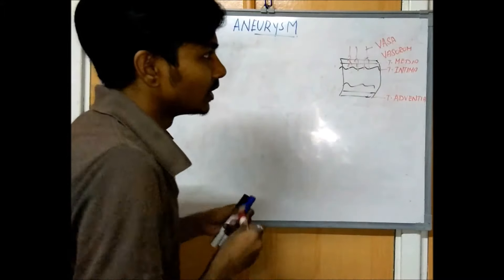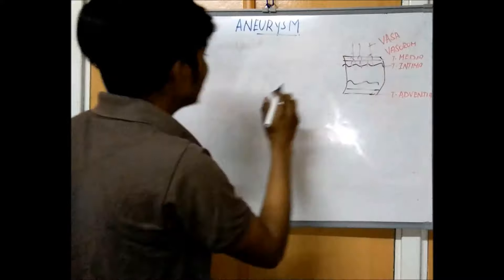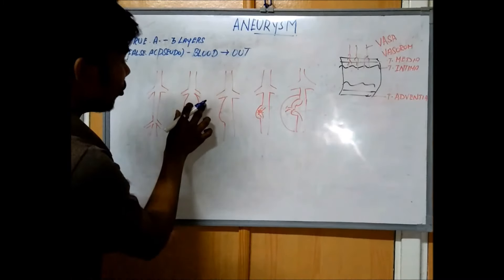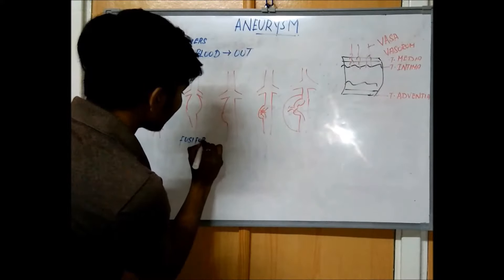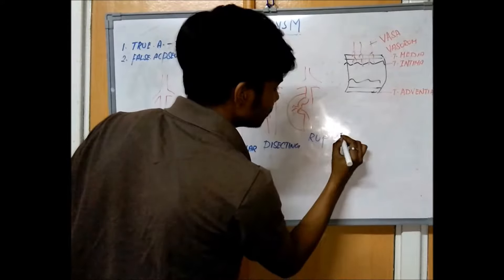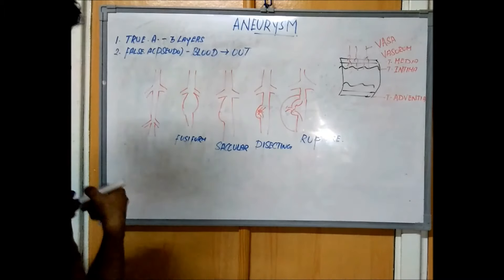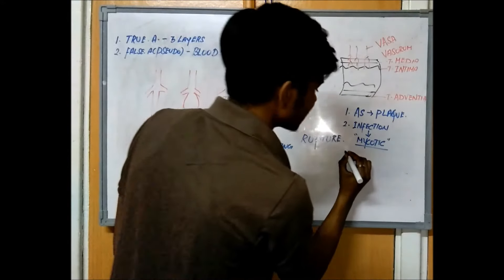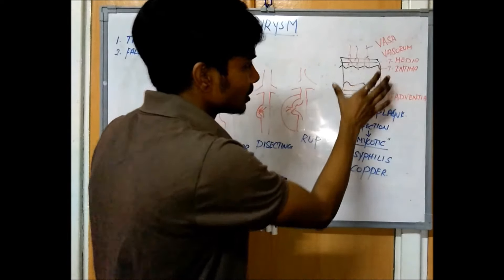Aneurysm - Cerebral,Thoracic,Abdominal - Causes and Pathology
An aneurysm refers to a weakening of an artery wall that creates a bulge, or distention, of the artery. Most aneurysms do not show symptoms and are not dangerous. However, at their most severe stage, some can rupture, leading to life-threatening internal bleeding

True and false aneurysms:
A true aneurysm is one that involves all three layers of the wall of an artery (intima, media and adventitia). True aneurysms include atherosclerotic, syphilitic, and congenital aneurysms, as well as ventricular aneurysms that follow transmural myocardial infarctions (aneurysms that involve all layers of the attenuated wall of the heart are also considered true aneurysms).

A false aneurysm, or pseudoaneurysm, is a collection of blood leaking completely out of an artery or vein, but confined next to the vessel by the surrounding tissue. This blood-filled cavity will eventually either thrombose (clot) enough to seal the leak, or rupture out of the surrounding tissue.

Pseudoaneurysms can be caused by trauma that punctures the artery, such as knife and bullet wounds, as a result of percutaneous surgical procedures such as coronary angiography or arterial grafting, or use of an artery for injection.

Pathophysiology:
Aneurysms form for a variety of interacting reasons. Multiple factors, including factors affecting a blood vessel wall and the blood through the vessel, contribute.

Atherosclerosis. A variety of different factors, including atherosclerosis, may contribute to weakening of a blood vessel wall. The repeated trauma of blood flowing through the vessel may contribute to degeneration of the vessel wall. Hypertensive injury may compound this degeneration and accelerate the expansion of the aneurysm. As the aneurysm expands, the wall tension increases.

The pressure of blood within the expanding aneurysm may also injure the blood vessels supplying the artery itself, further weakening the vessel wall. Without treatment, these aneurysms will ultimately progress and rupture.

Infection. A mycotic aneurysm is an aneurysm that results from an infectious process that involves the arterial wall.A person with a mycotic aneurysm has a bacterial infection in the wall of an artery, resulting in the formation of an aneurysm. The most common locations include arteries in the abdomen, thigh, neck, and arm. A mycotic aneurysm can result in sepsis, or life-threatening bleeding if the aneurysm ruptures. Less than 3% of abdominal aortic aneurysms are mycotic aneurysms.

Syphilis. The third stage of syphilis also manifests as aneurysm of the aorta, which is due to loss of the vasa vasorum in the tunica adventitia.

Copper Deficiency. A minority of aneurysms are caused by copper deficiency, which results in a decreased activity of the lysyl oxidase enzyme, affecting elastin, a key component in vessel walls. Copper deficiency results in vessel wall thinning,and thus has been noted as a cause of death in copper-deficient humans,chickens and turkeys